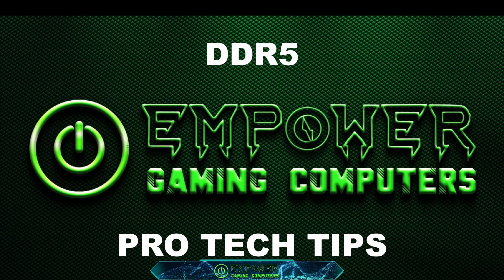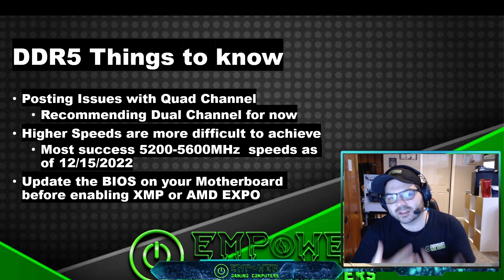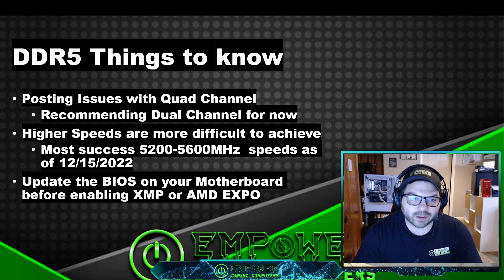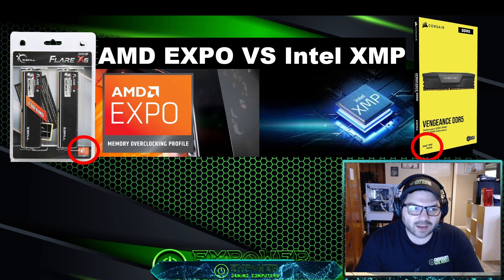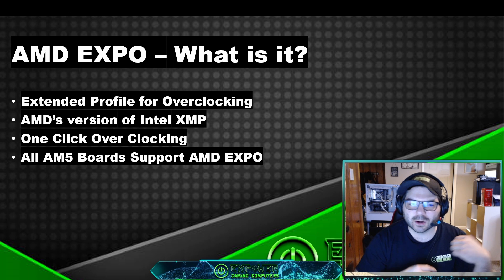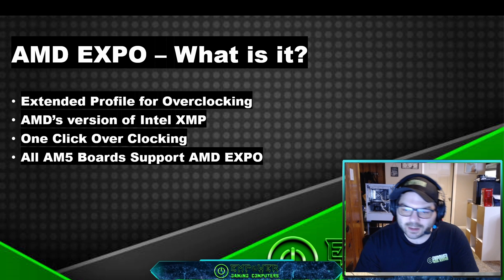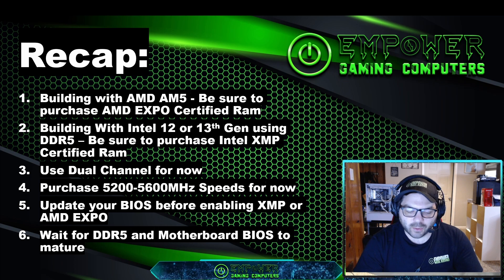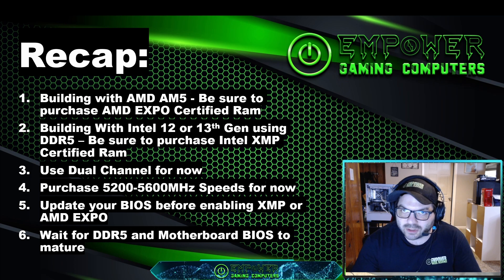DDR5 - Pro Tech Tips AMD EXPO VS Intel XMP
Here talking about DDR5 and things you should know when planning your next DDR5 build. AMD EXPO versus Intel XMP and our recommendations for DDR5 until it matures.

MAKE SURE TO CHECK YOUR Motherboard RAM QVL List!

We do live build streams, feel free to follow the channel and catch a live build stream where we welcome questions!